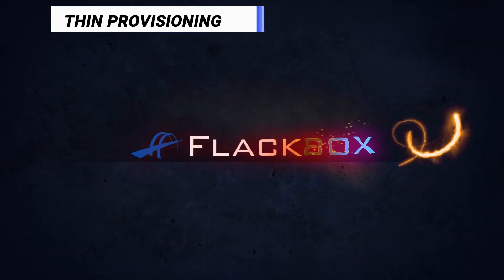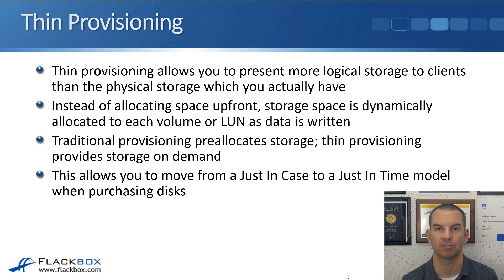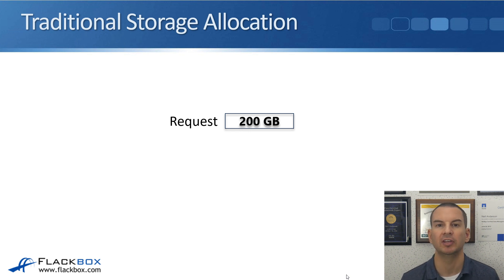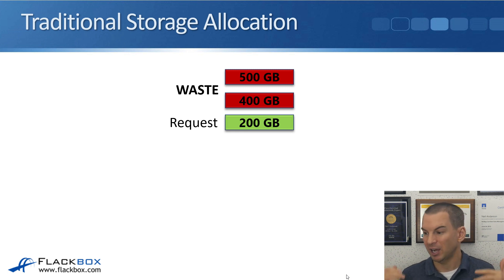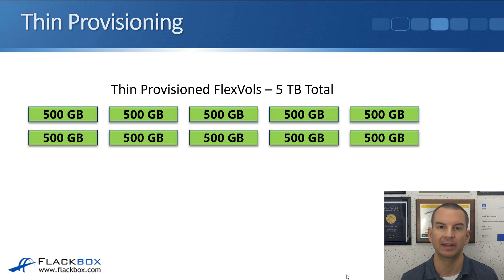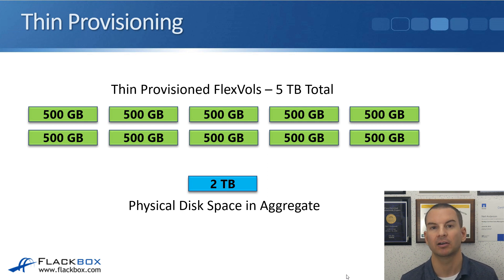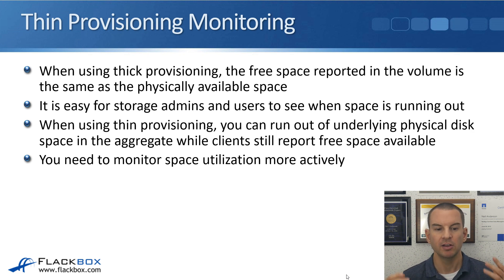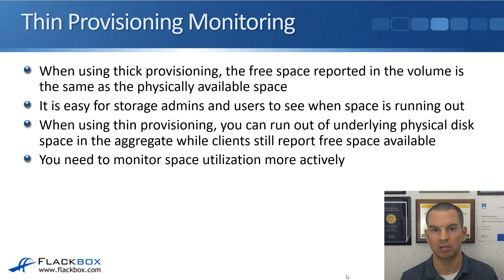NetApp Thin Provisioning Tutorial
NetApp Thin Provisioning makes it appear that there's more storage available than the actual physical storage space on the storage system.

for the full blog post with text and screenshots.

Thanks!
Neil